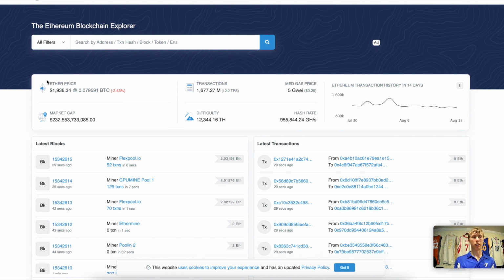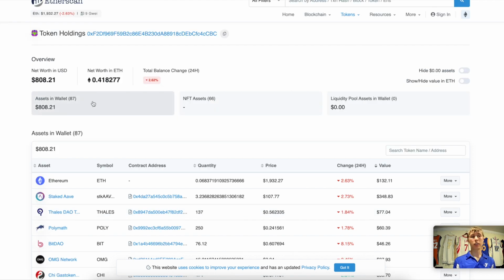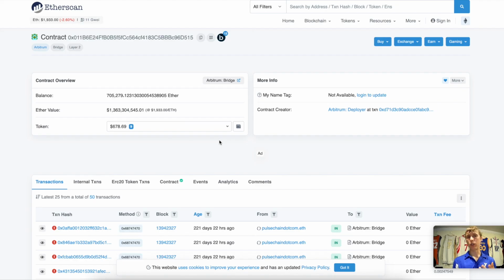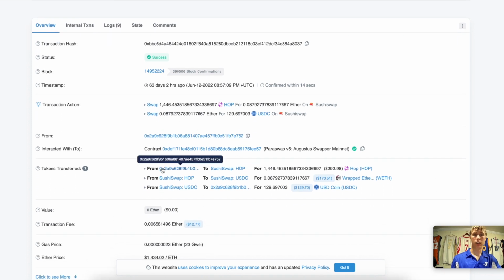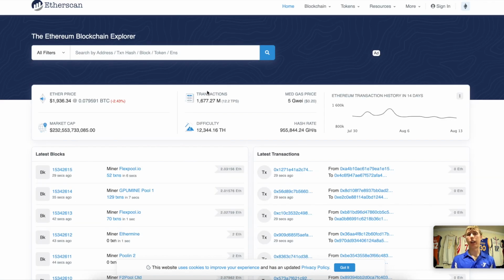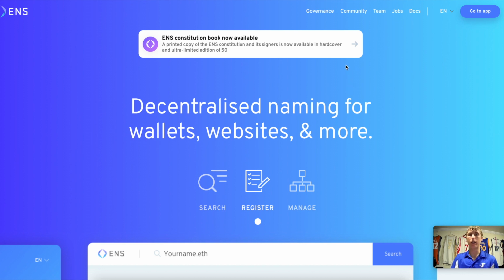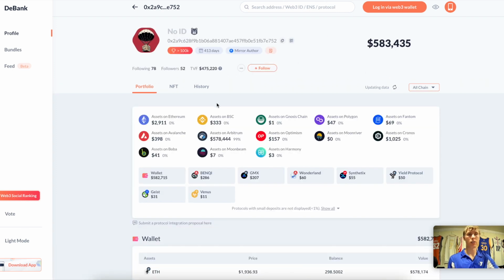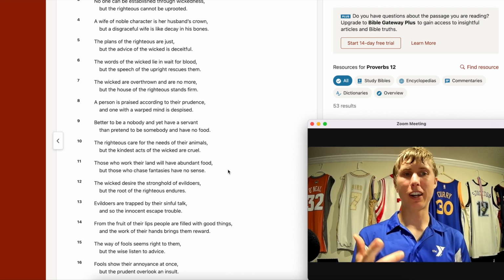🔥How To Use Etherscan | Tips | Tricks | Everything you need to know 🔥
Time Stamps
00:40 Intro to Etherscan
01:20 How to see the mulitple chains
01:50 How to see all tokens in a wallet
02:39 How to read a standard transaction
04:20 How to analyze a swap transaction
06:00 How to analyze a contract address
06:42 Other tools with ether scan
06:46 Token approval revoke tool
07:15 Gas tracker
07:45 Nft Tracker
08:20 Dex Tracker
09:07 Ethereum network Data
09:20 Debank tutorial

How to use ftmscan
how to use arbiscan
how to use etherscan
how to use a block explorer
How to research a blockchain transaction